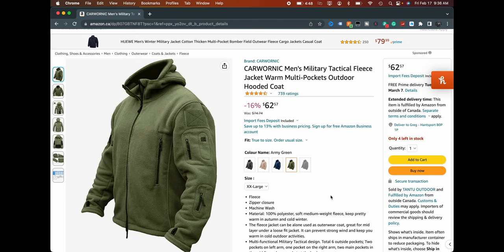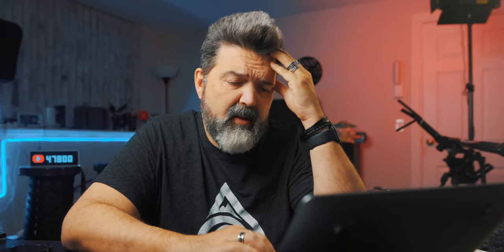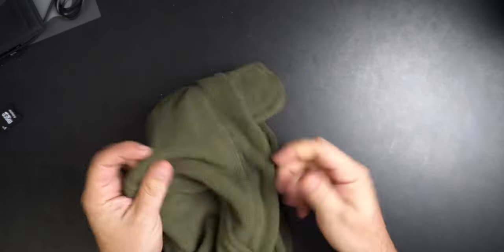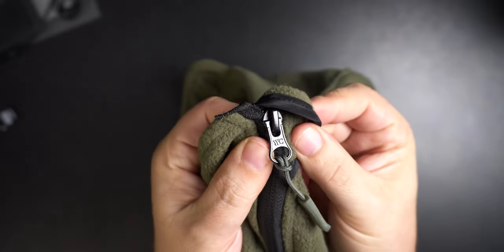CARWORNIC's Amazon Tactical Chinese Fleece Hoodie: The Perfect Fleece?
Looking for a perfect winter layering piece? Look no further than CARWORNIC's Amazon Tactical Chinese Fleece Hoodie. In this video, we'll show you why this may be the ultimate choice for outdoor adventurers - and how to style it to stay warm and look stylish. Learn about the features, benefits, and more, so you can be sure you're getting the most out of your fleece. Make winter your fashion season with CARWORNIC's Amazon Tactical Chinese Fleece Hoodie!

Amazon (US)
Amazon (Canada)
Amazon (UK)
Amazon (Germany)
Amazon (Italy)
Amazon (France)
Amazon (Spain)